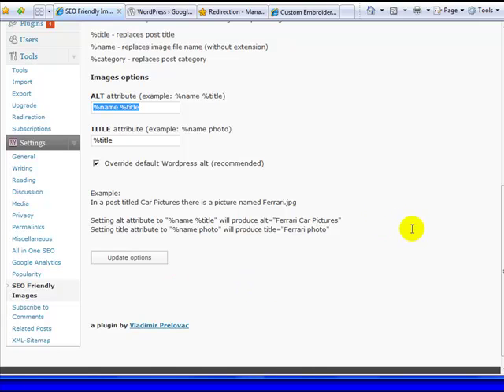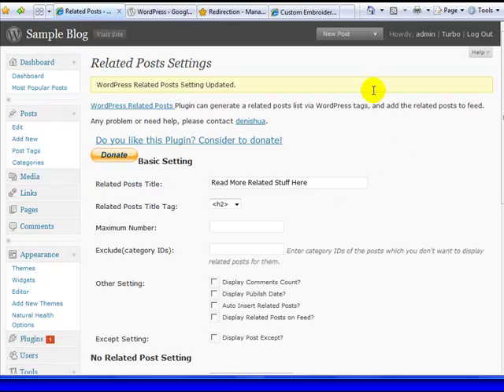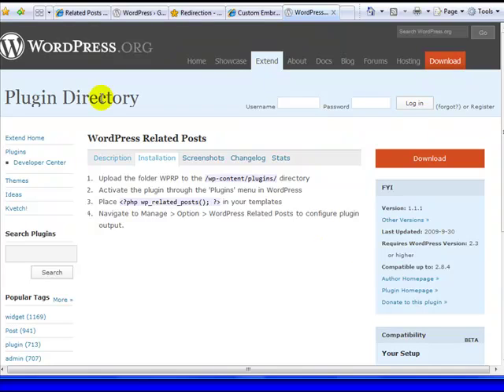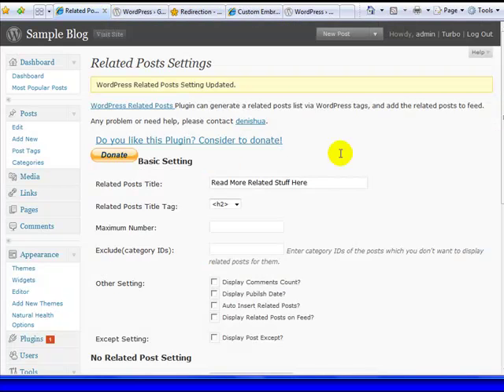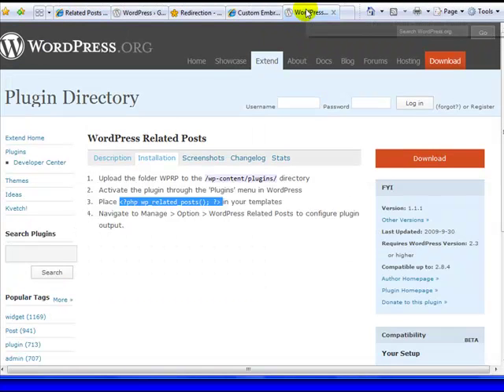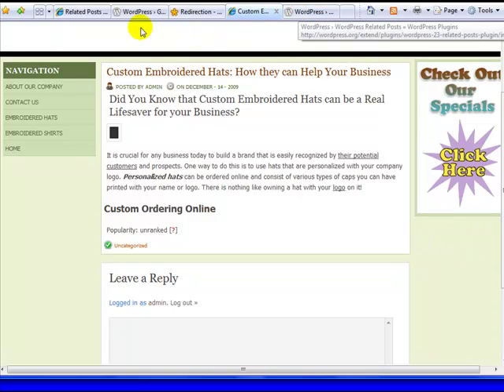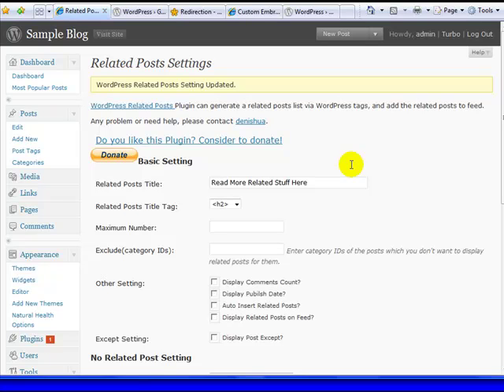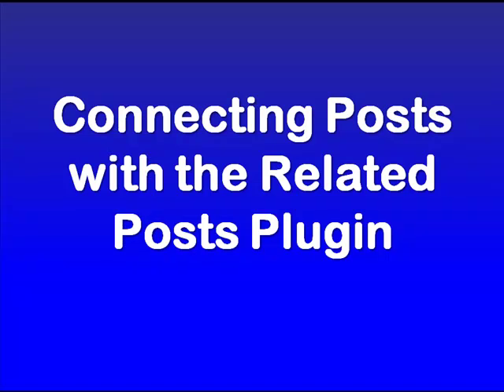Lesson 18 - Wordpress SEO - Connecting Posts with The Related Posts Plugin